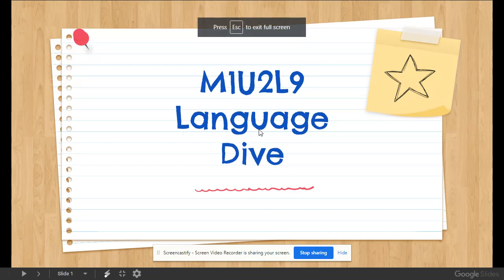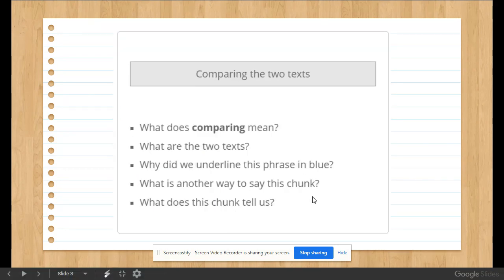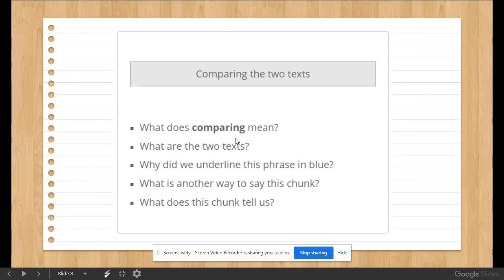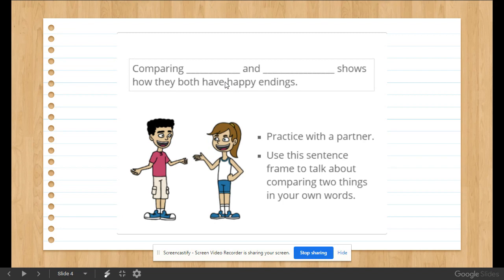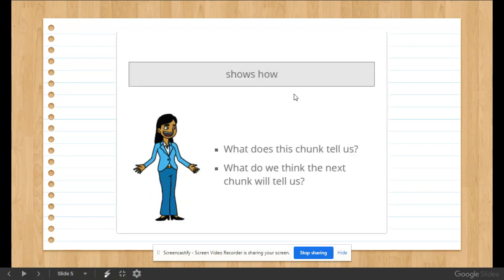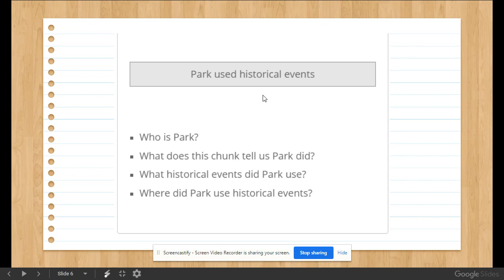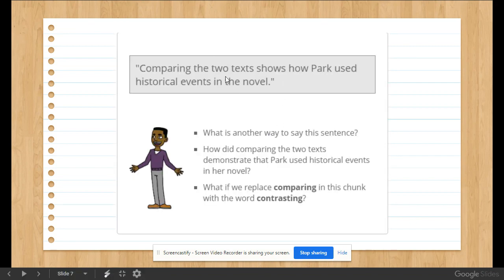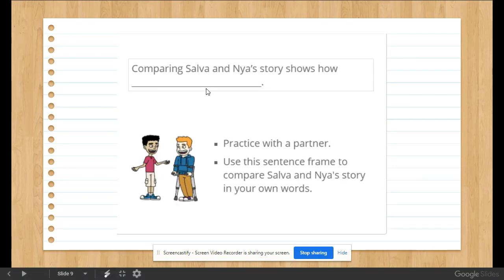Focus Statement Language Dive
M1U2L9